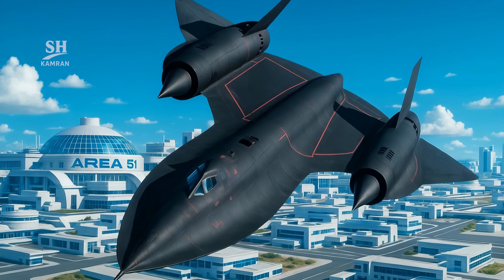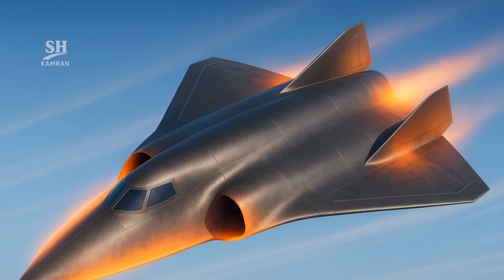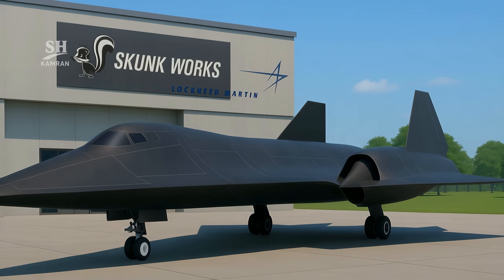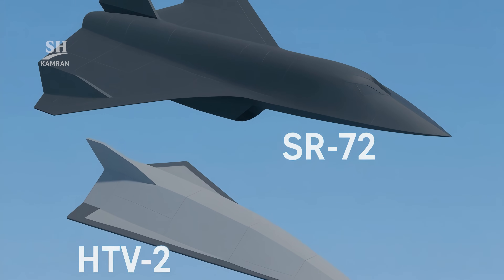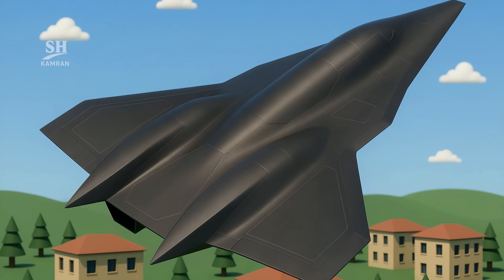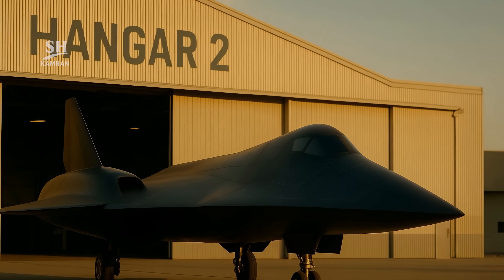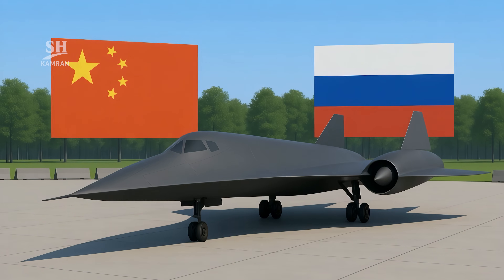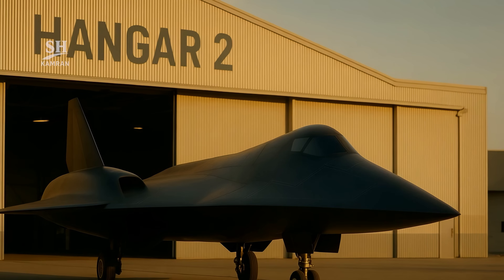America’s Secret Hypersonic Jet: SR-72 Is Coming Faster Than You Think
In response to the SR-71's retirement, the U.S. initiated the SR-72 project to reclaim aerial dominance with unmatched speed and stealth. Designed by Lockheed Martin’s Skunk Works, this unmanned hypersonic aircraft merges turbojet and scramjet technologies to exceed Mach 6. With its composite heat-resistant body, AI-assisted navigation, and reconnaissance-strike capabilities, SR-72 aims to revolutionize air warfare. Projected for its first flight in 2025, the SR-72 is both a strategic weapon and a technological leap toward the future of military aviation.